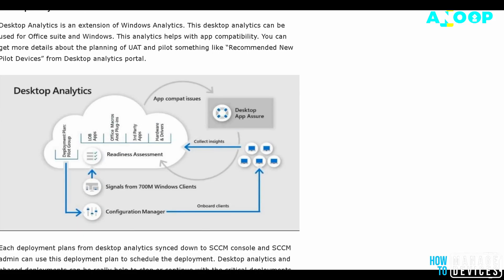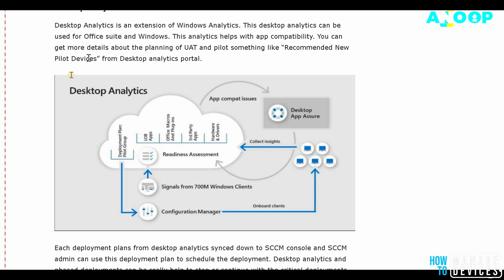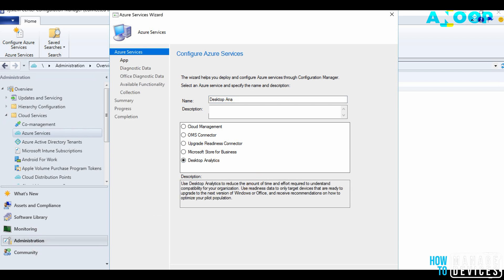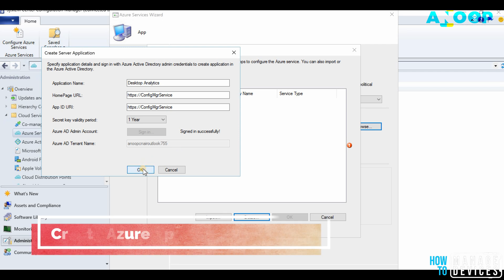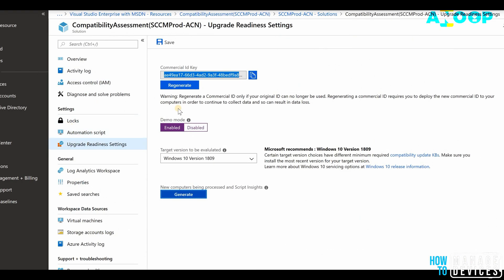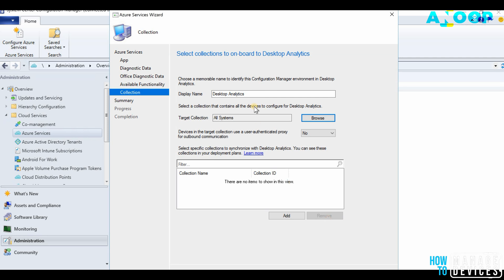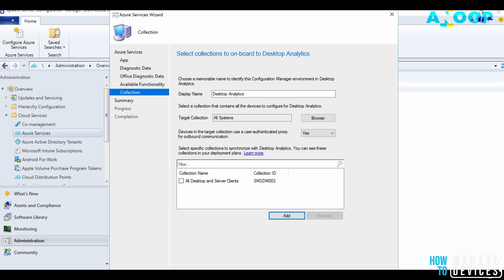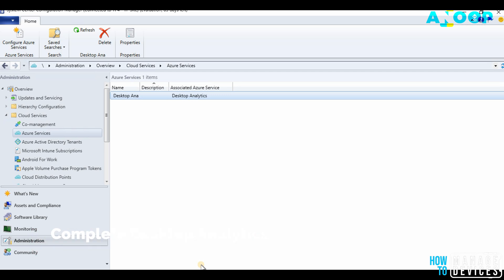SCCM Desktop Analytics - Install Configure and Connect to Azure Portal -Step by Step Guide Azure Log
SCCM Desktop Analytics - Install Configure and Connect to Azure Portal -Step by Step Guide Azure Log. More Details